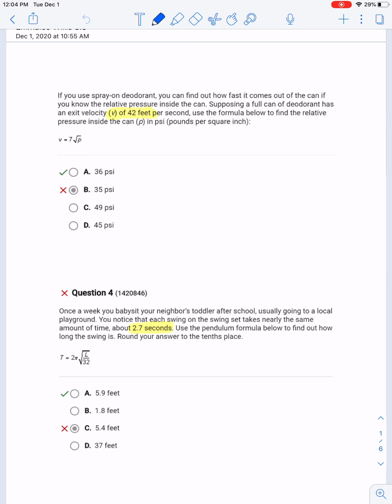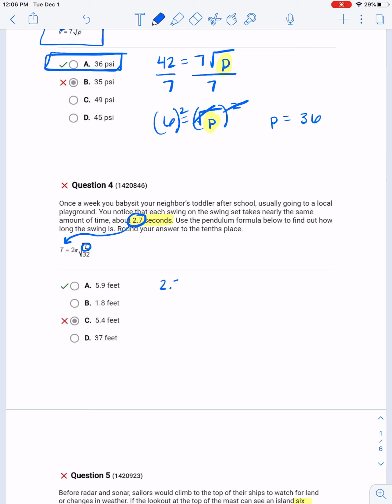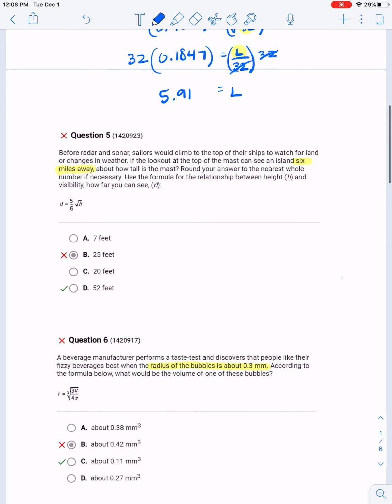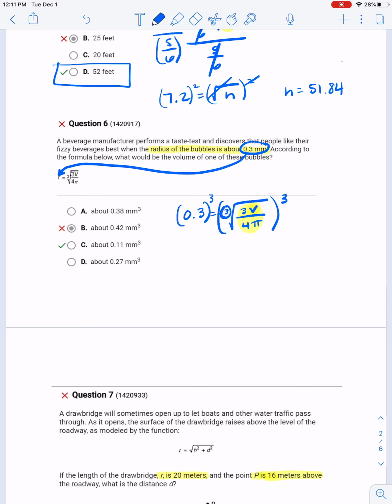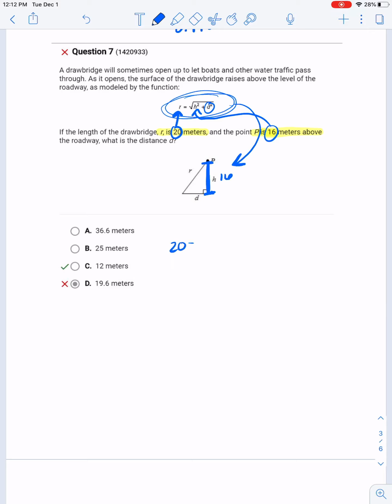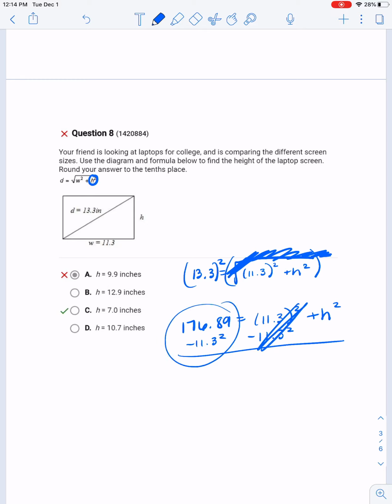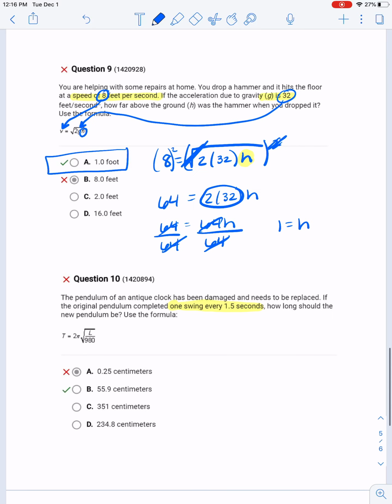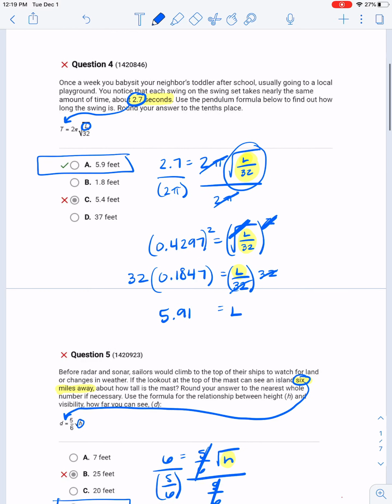Alg 2 8.6 Apex